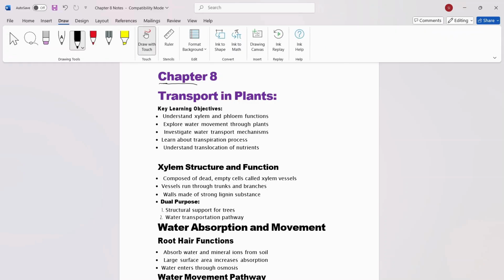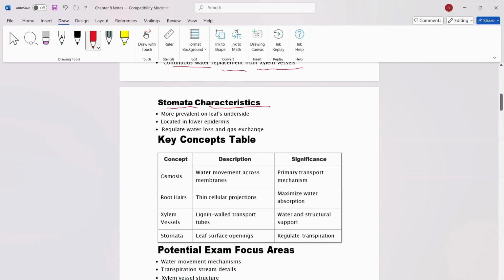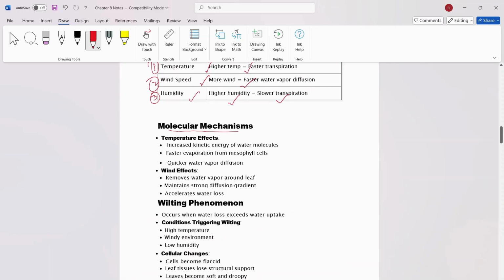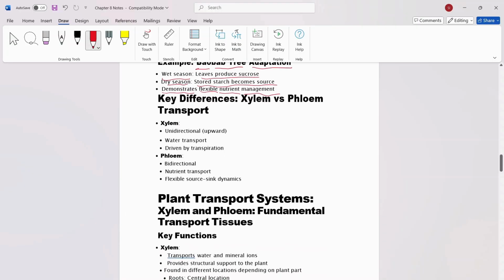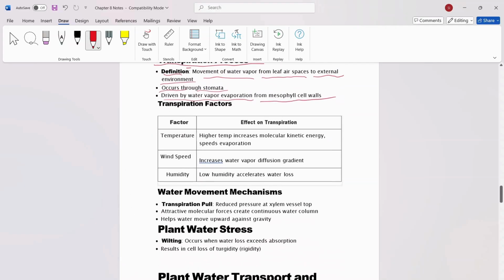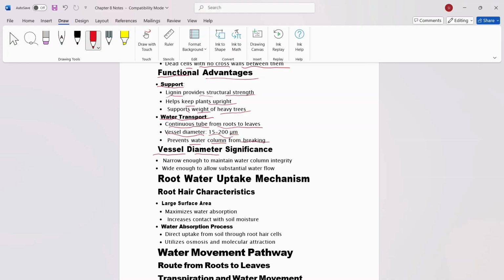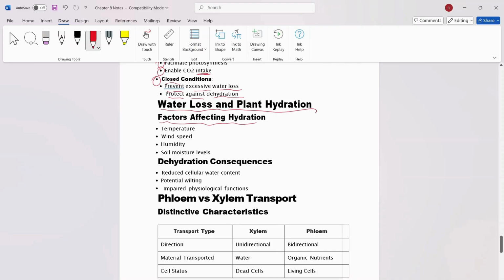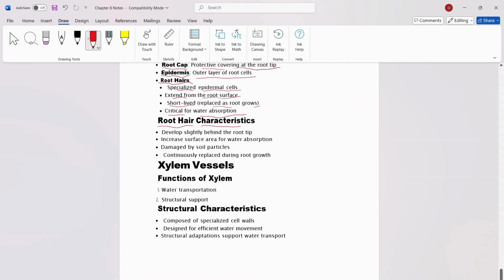IGCSE Biology Chapter 8 | Transport in Plants Explained (Xylem, Phloem, Transpiration)